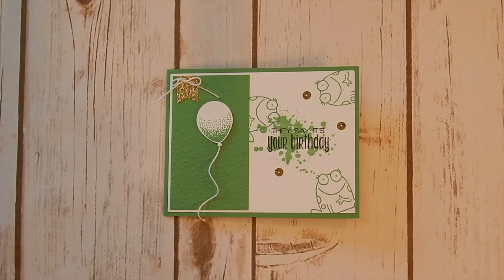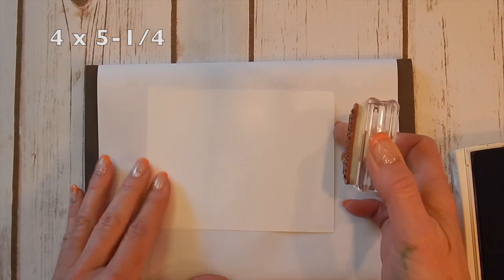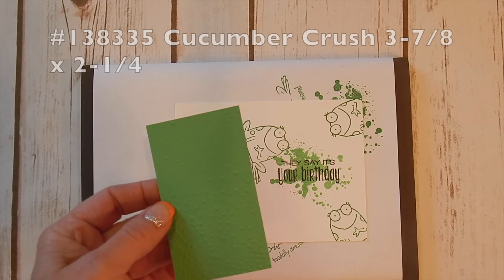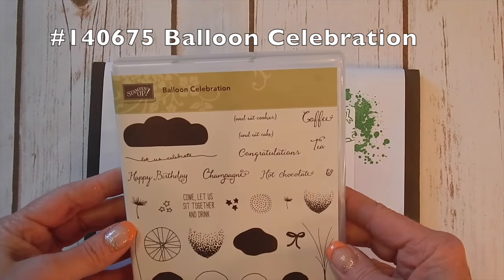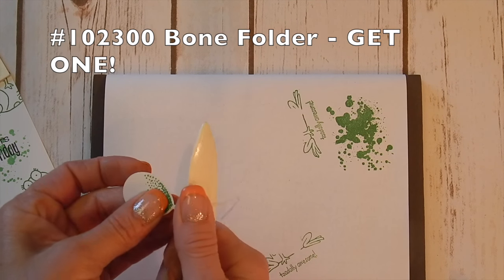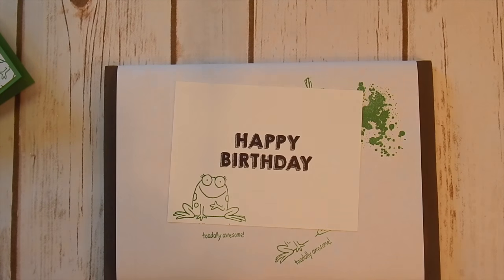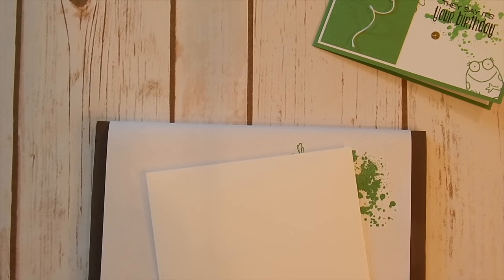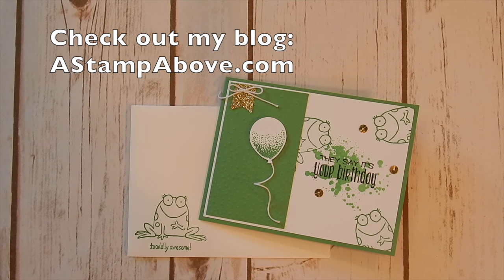Frog Peek-a-Boo Card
A fun and fast card - check out my Baker's Twine curling technique! You can see all the dimensions, ingredients and more photos on my blog here: